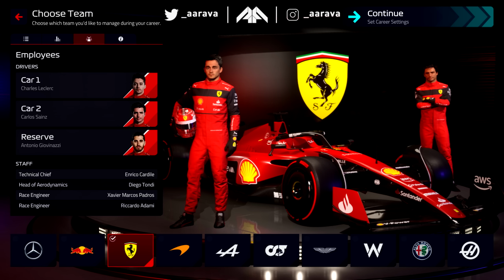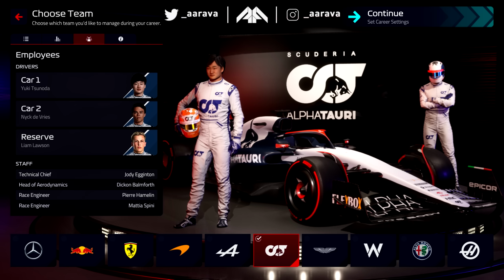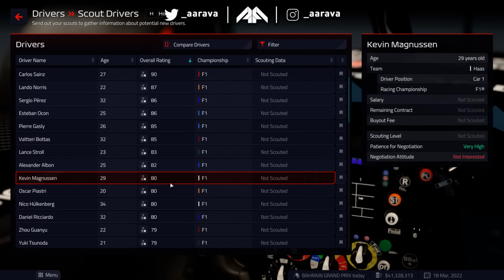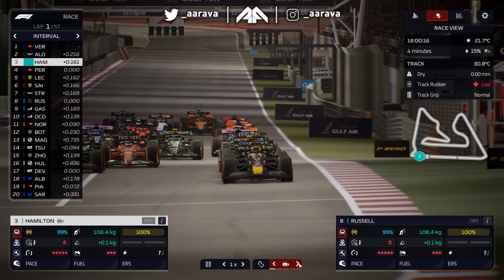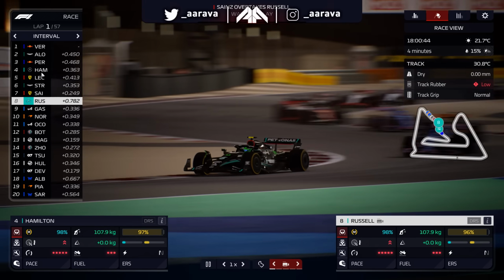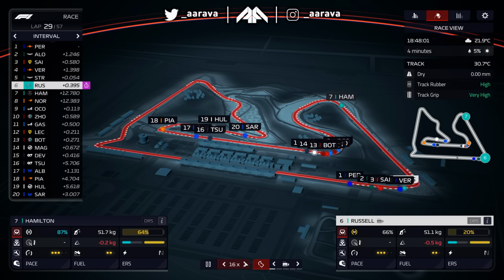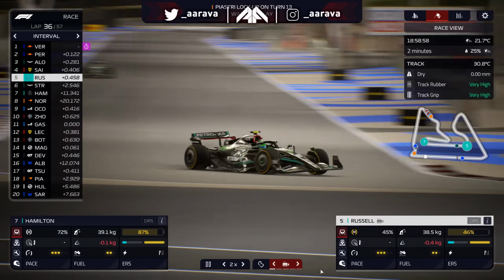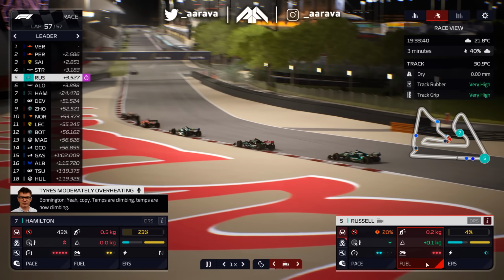PLAYING AN F1 MANAGER 2023 GAME MOD FOR THE CURRENT GAME!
A taste of the F1 Manager 23 Game with this F1 23 Season Mod Gameplay!
Managing Mercedes at the 2023 Bahrain Grand Prix!